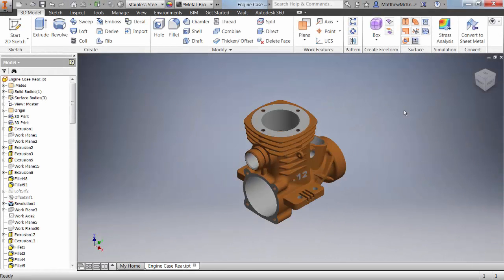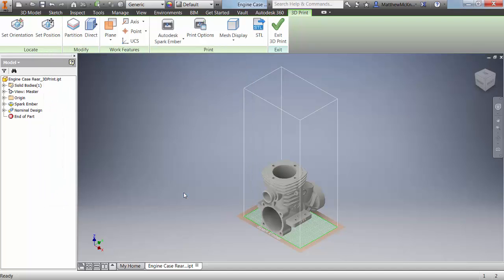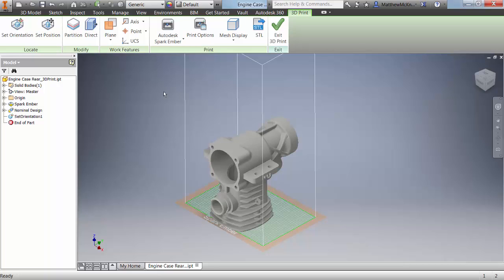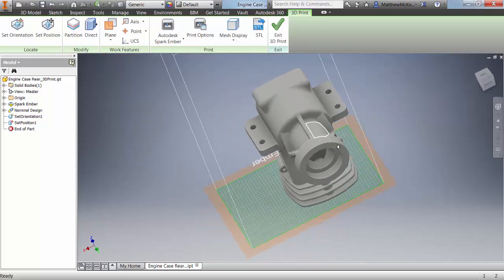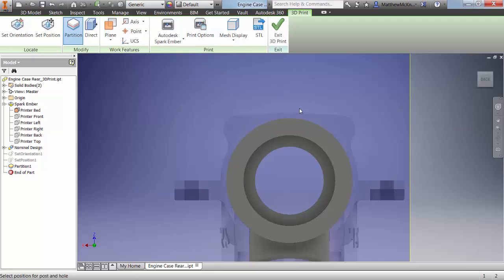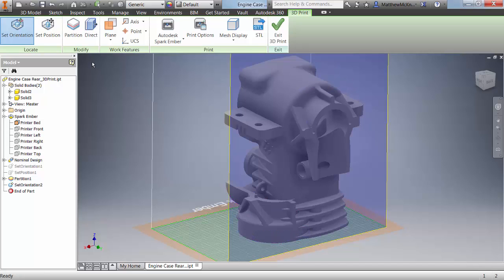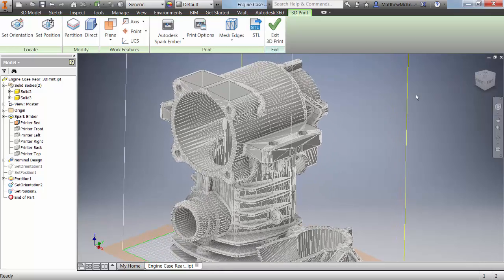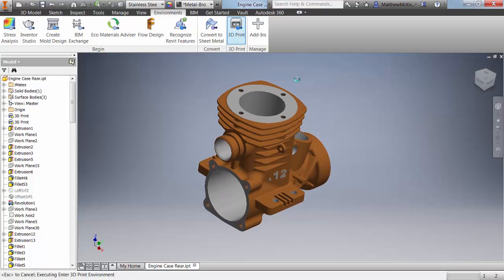Autodesk Inventor 2016 What's New - 3D Print Environment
Autodesk Inventor 2016 includes a new 3D Printing Environment that enables users to setup 3D prints directly from their design software. This screencast walks through the functionality of the 3D Print Environment and how to use it.